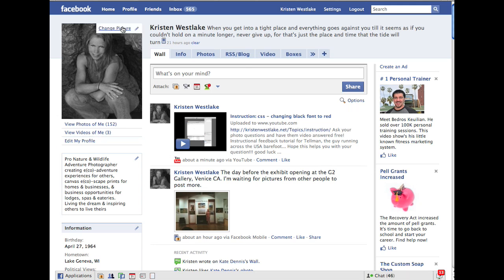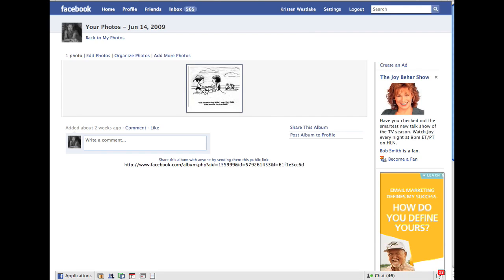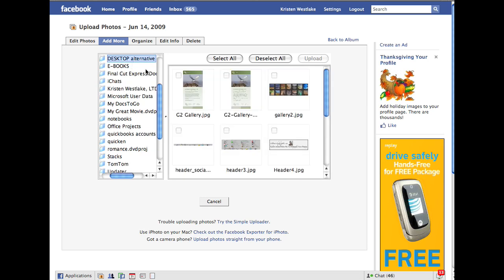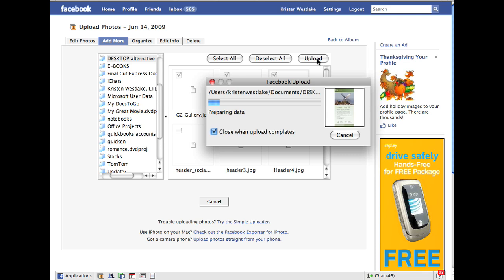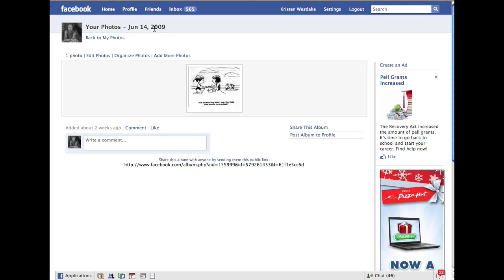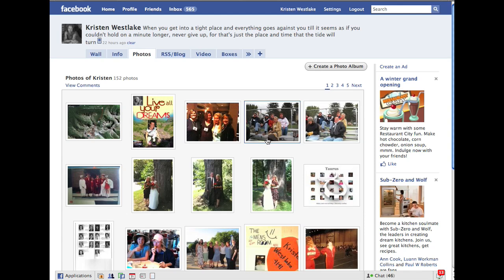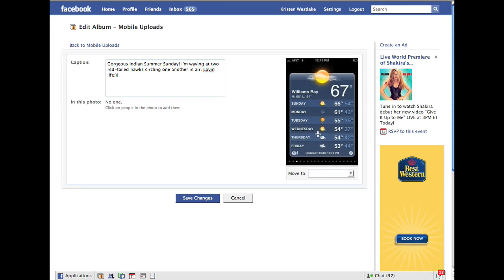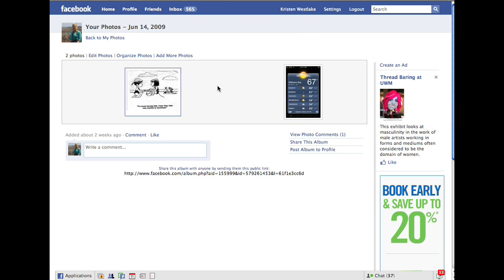Instruction: Facebook - adding pictures to an existing album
Ask your photo questions and have them video answered free! Instructional feedback tutorial for Darius. Facebook - how to add images to an existing album on my Facebook page.